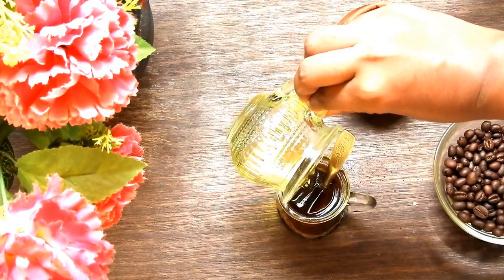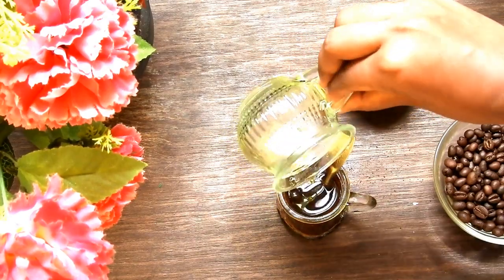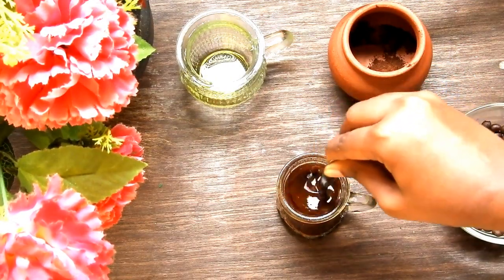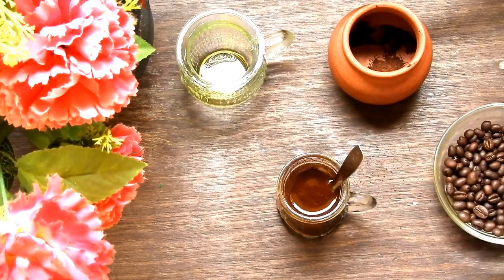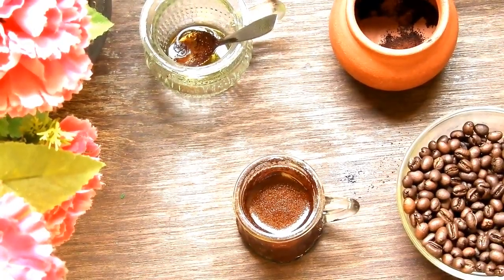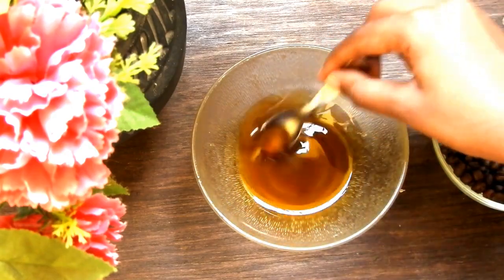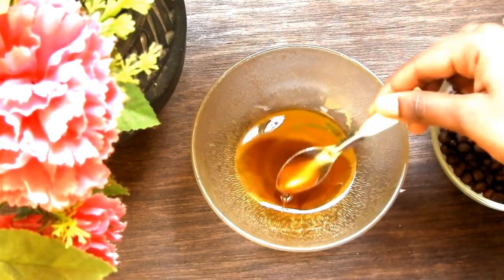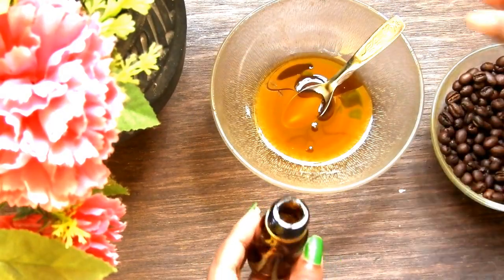Remove Dark Circles Overnight with Coffee Oil | Reduce Darkness around eyes